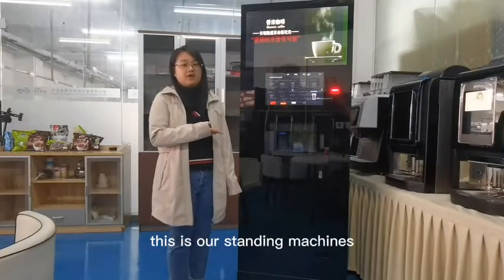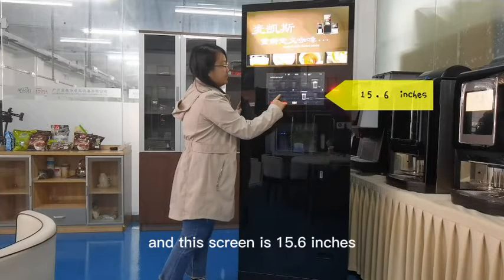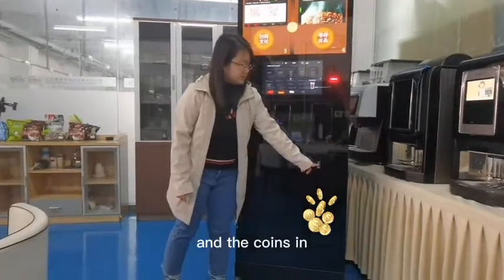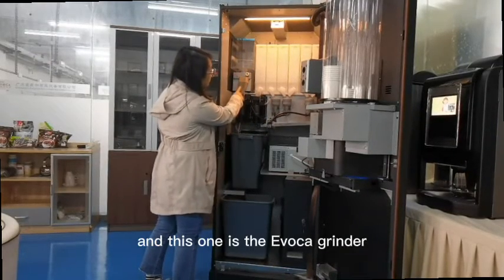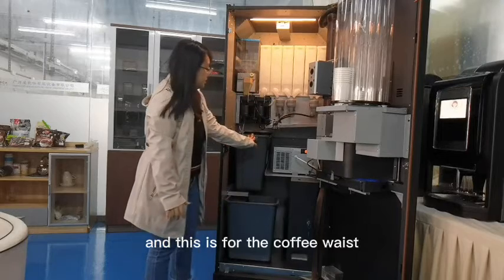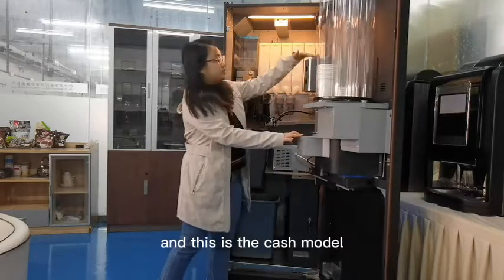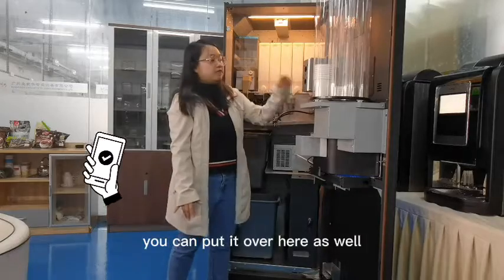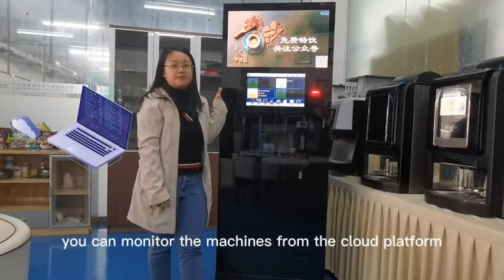MACES7C-300-90-00 Big Vending Coffee Machine for overseas market introduction .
This is our big vending coffee machine for overseas market , cash and coin payment , customized menu, languages and logo；27inch adversting screen support video, picture and text, 15.6 inch operating touch screen ，Support remote control by IOT functions.